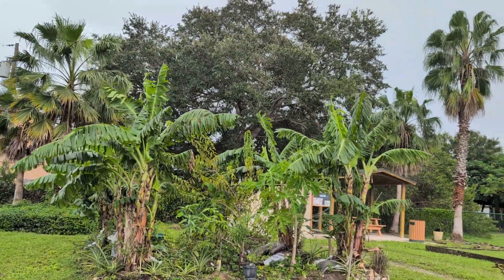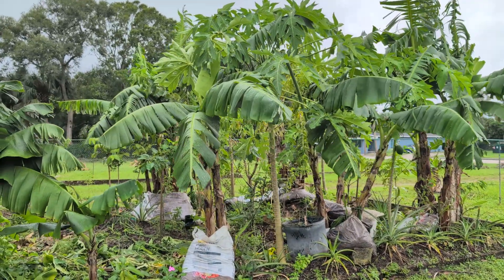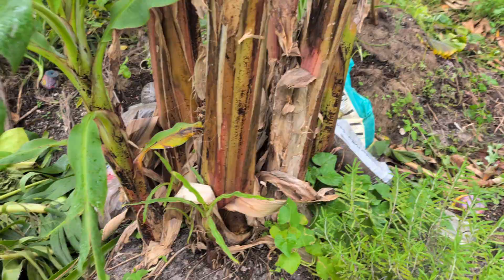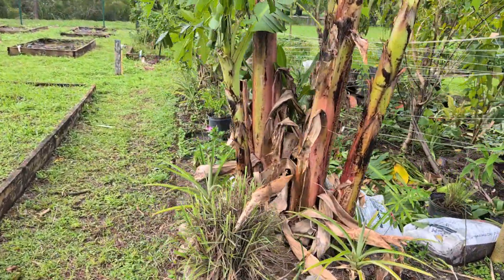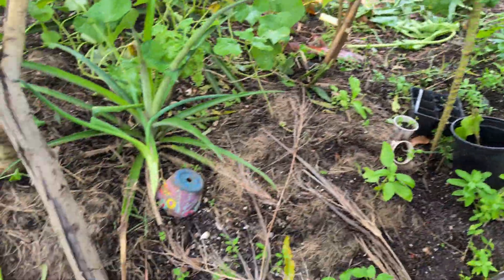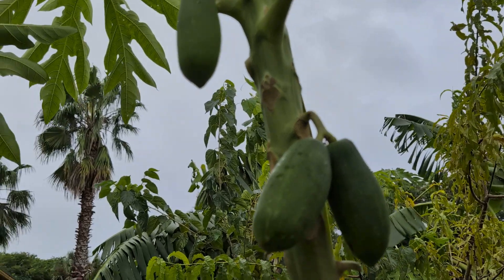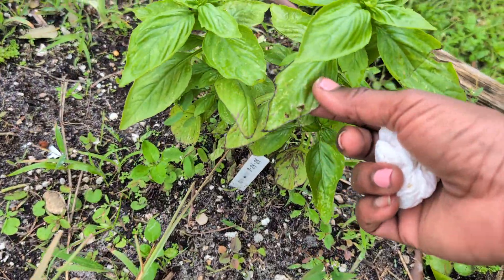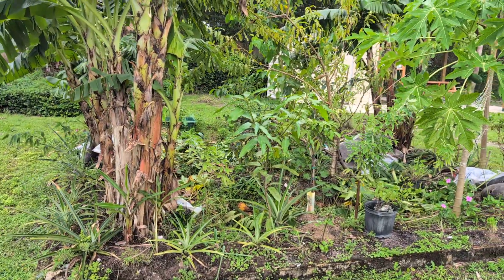The damage Left behind by hurricane Milton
Assessing the damage to my garden after the passing of hurricane Milton